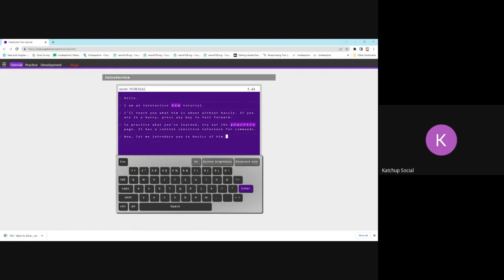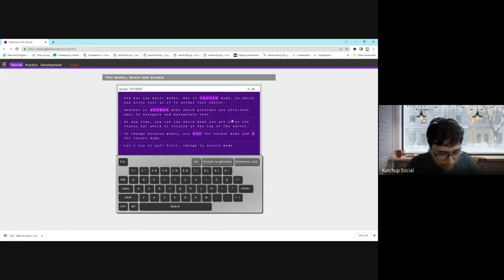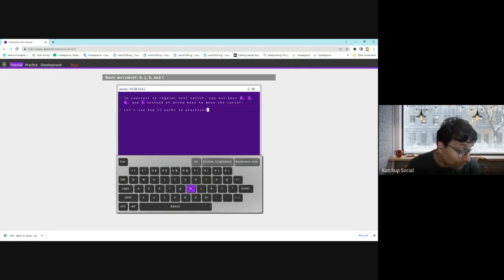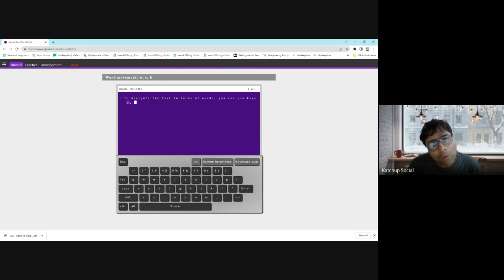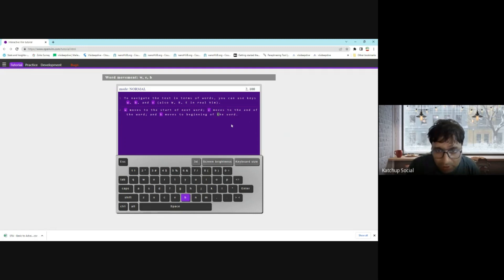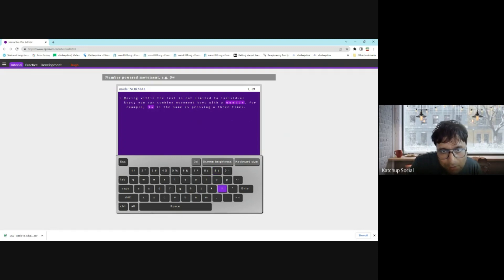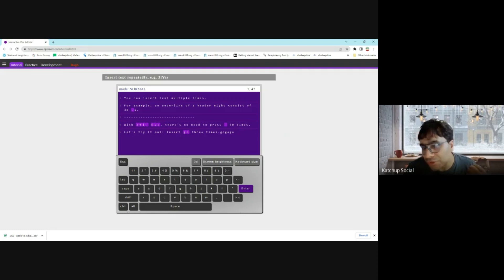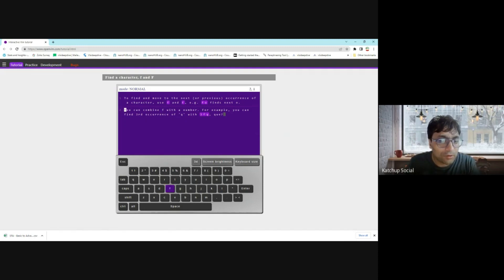Getting started with VIM